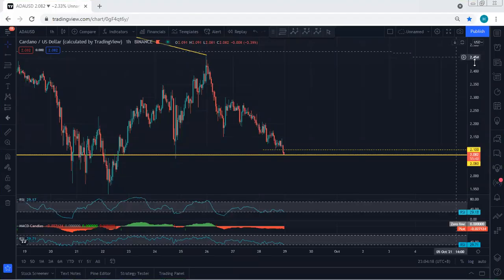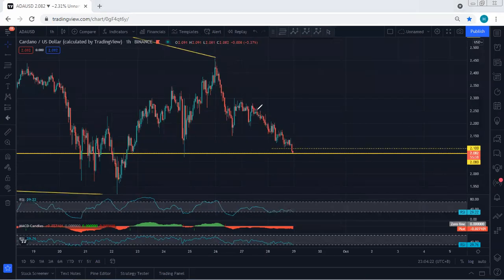ADA - Cardano Technical Analysis for September 28, 2021 - ADA